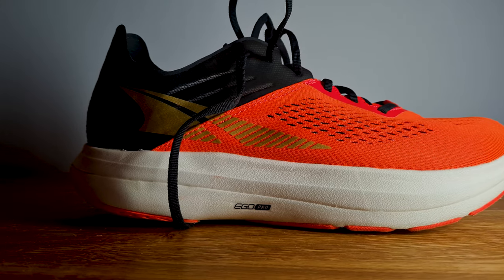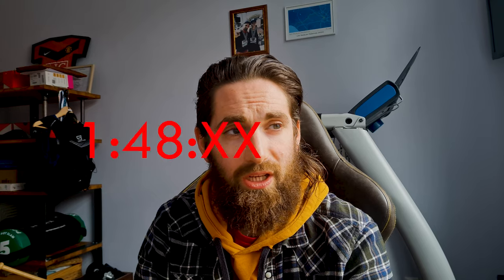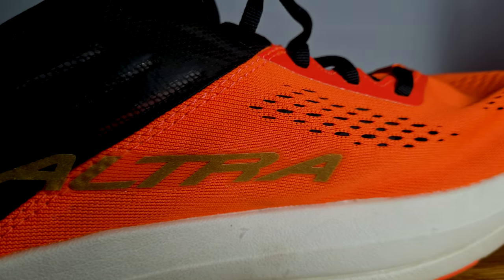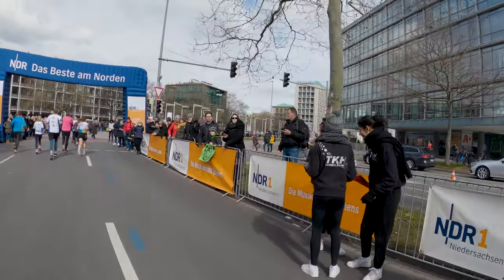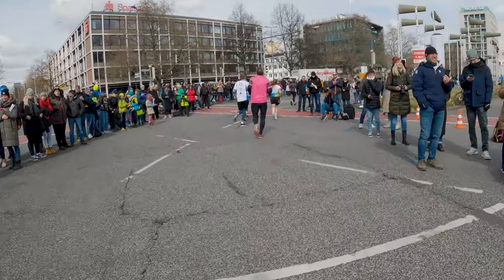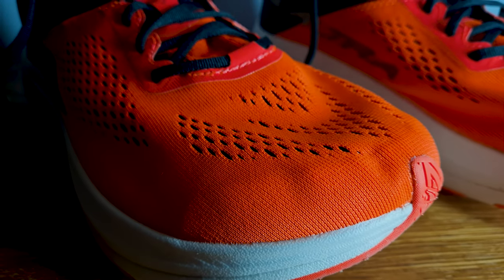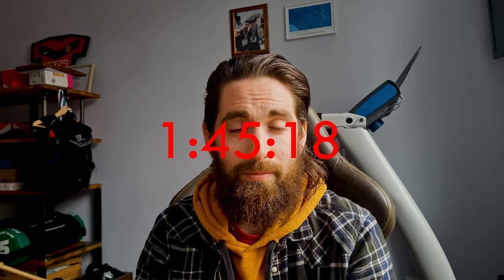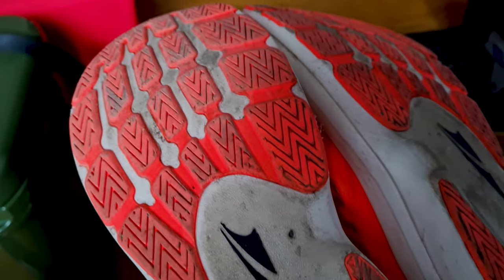ALTRA Vanish Carbon Half Marathon Review | Are they worth it?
I'd like to talk about whether it was worth it for me to pay that much money for a pair of running shoes.
The Altra Vanish Carbon is Altra's first Carbon fiber plated running shoe and I needed to test them out for my local half marathon.

The carbon-plated marathon racing market now has a bouncy, 0mm drop option called the Altra Vanish Carbon. The Vanish Carbon packs Altra’s most energetic foam, an efficient rocker geometry, and a unique carbon fiber plate all into a race day package that features a roomy fit through the toebox in comparison to other carbon plated racing shoes.

The Vanish Carbon gives runners a propulsive and well-cushioned road racing option that offers modern performance while staying true to the brand's natural-feeling fit and zero-drop design. This unique racing shoe features an all new foam called EGOPRO which is Altra’s lightest and most energy-efficient compound available, and embedded in the comfortably bouncy foam is a segmented carbon fiber plate with a fork-like design. The 3-finger carbon plate gives runners a more natural ride that works with the foot while also providing an efficient and snappy toe-off.

The overall geometry of the Vanish Carbon is highly efficient through the use of the Active Stance Rocker, and it's built to create an ultra smooth ride at a variety of paces. The toe-box shape is designed to be slightly wider than traditional shoes and falls into Altra’s thinnest, but still naturally roomy, SLIM category. The outsole of the Vanish Carbon displays a healthy amount of rubber for optimal traction and the lightweight upper secures the foot while also being breathable and race-ready.

My content is free to watch and I'm not sponsored to review running gear. If you do want to do more to support this channel, I have enabled the "Thanks" (♥ with $ symbol) feature on my videos allowing you to donate a small sum to the channel. All donations are greatly appreciated and it will all go straight back into the channel. Seriously.